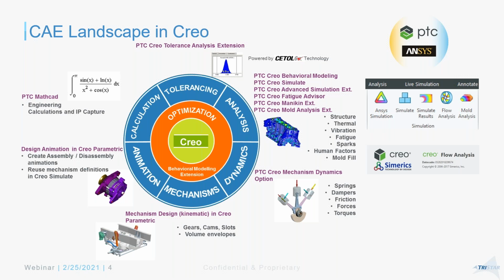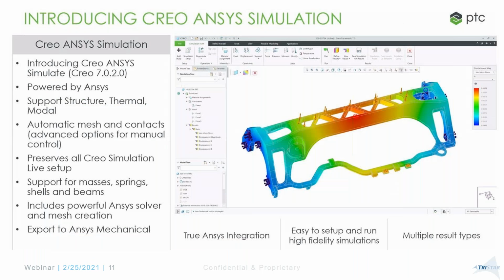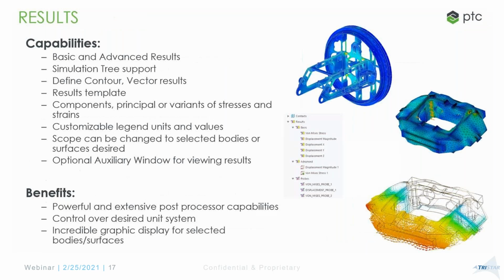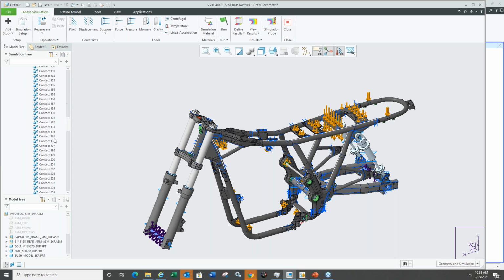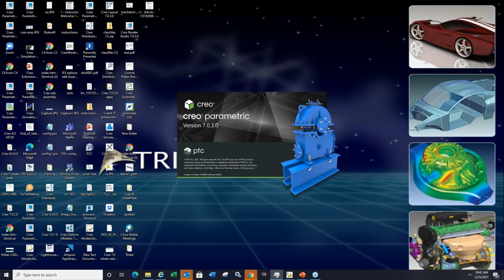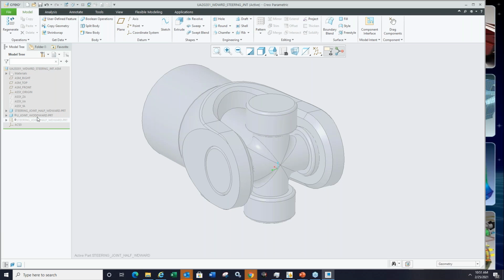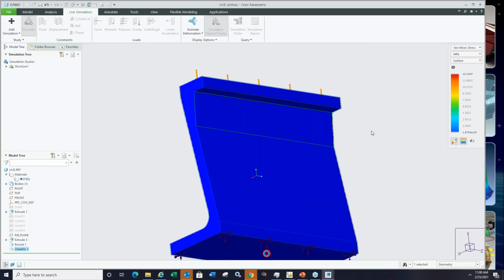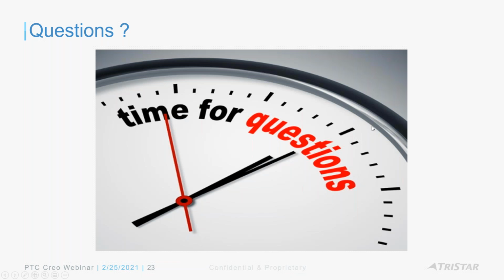Introducing Creo Simulation 7.0.2 - Powered by ANSYS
This ground-breaking technology integrates the power of ANSYS into Creo Parametric, so you can quickly and easily simulate your designs for better product performance.

Join TriStar Sr. Application Engineer Thiagu Palaniappan as he provides an overview of the new Creo Simulation 7.0.2 powered by Ansys. This ground-breaking technology puts Ansys AIM technology into Creo Parametric, resulting in real-time simulation with powerful capabilities for structural, thermal, and model analysis. Creo 7.0.2 also introduces key UI enhancements to improve workflows and productivity.

Topics Include:
1:18 – Agenda
2:57 – CAE Landscape in Creo
5:45 – PTC & ANSYS Partnership
8:50 – Simulation in Creo
12:53 – Introducing Creo ANSYS Simulation
20:17 – Connections
24:30 – Capability Comparison
37:20 – GPU Requirements
51:17 – Simulation Example
1:06:13 Q&A